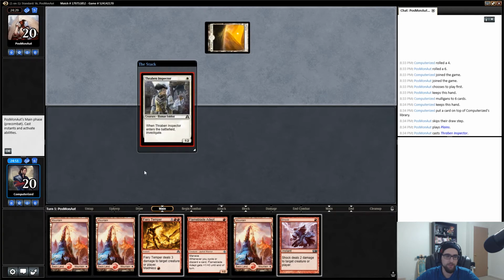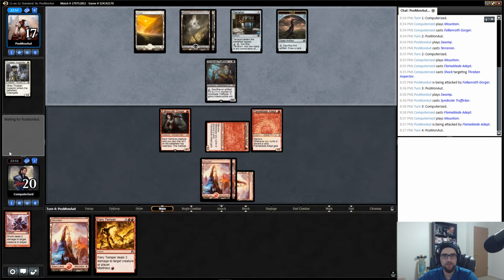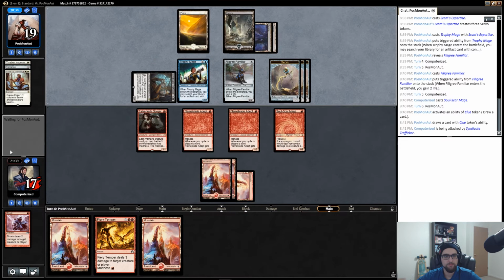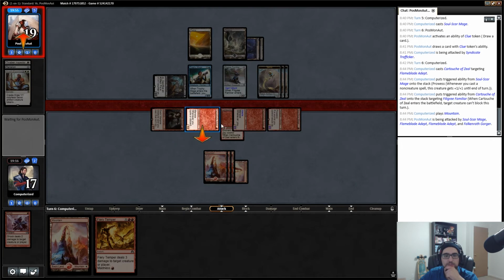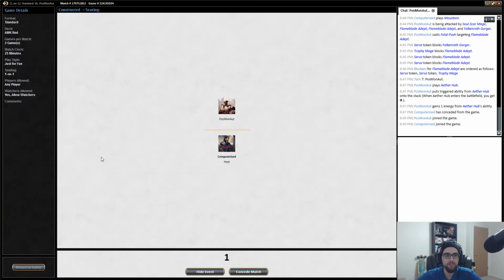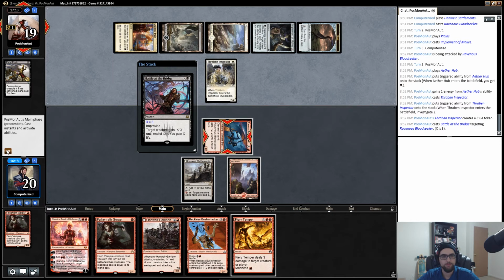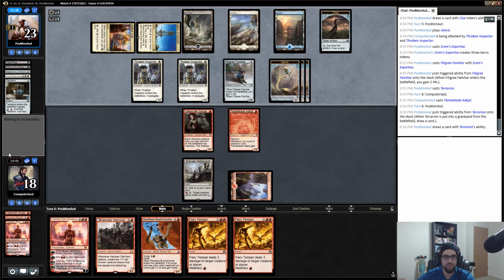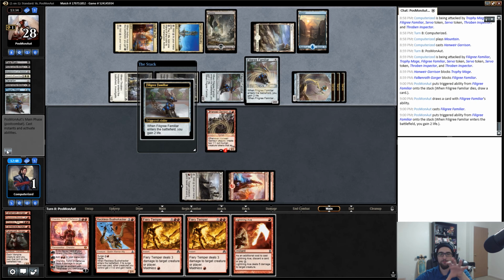MTGO Standard: Red Deck Win - Match 2 vs. Esper Aggro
Hello Magic players!

Welcome to the second match with RDW. Not going too hot so far, will likely not do too much better in the next 3 matches either with this ultra budget deck, BUUUUUT we can sure cross our fingers and hope for the best.